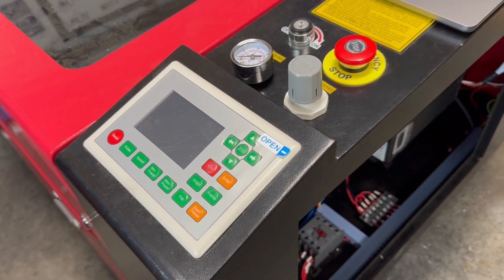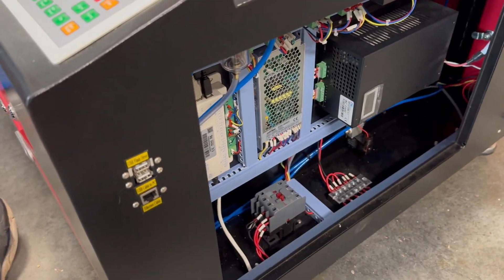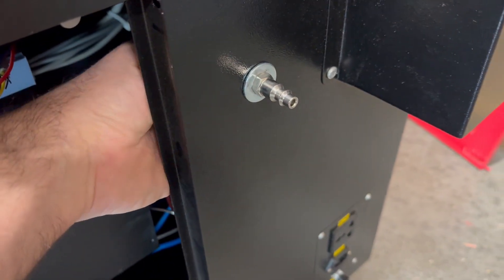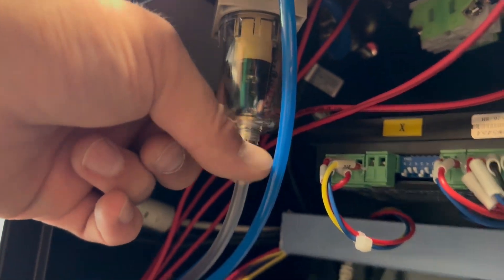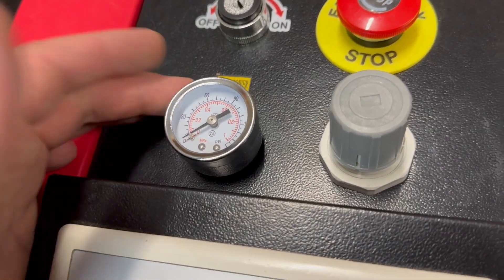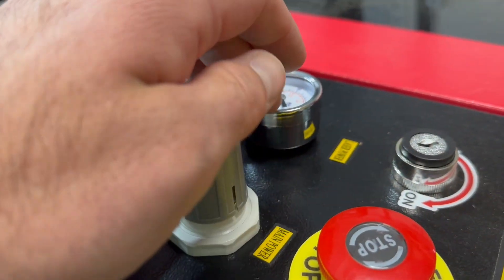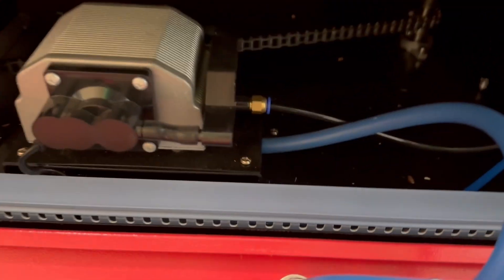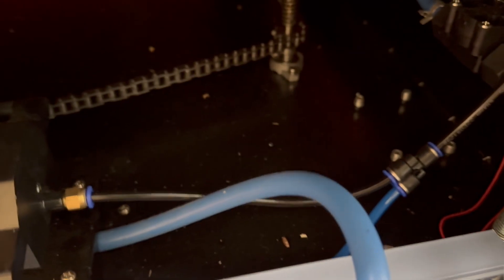Air Assist Upgrade on OmTech 100 Watt 2440 CO2 Laser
In wanting to keep my laser movable throughout the shop, and to keep everything sleek and clean, I wanted an air assist upgrade that would be mostly internal.  Here I share how I ran all the tubing and setup what I feel is the best way to make an air assist upgrade feel like it came from the factory!

I am testing one way valves near the Y splitter to stop air from moving backwards in the system